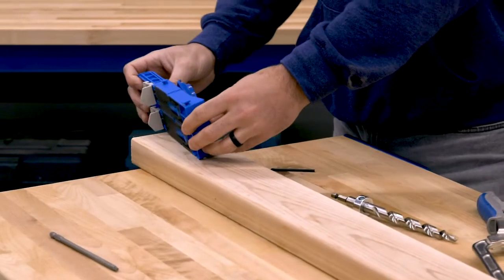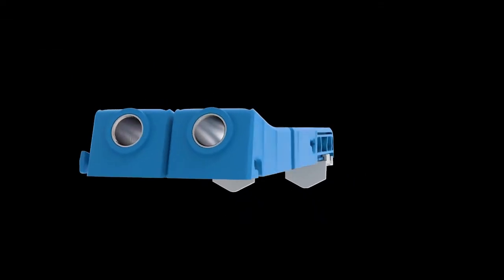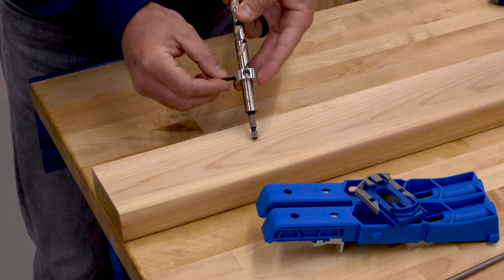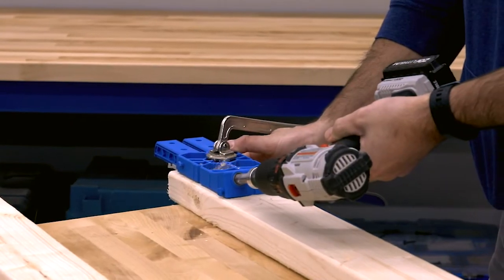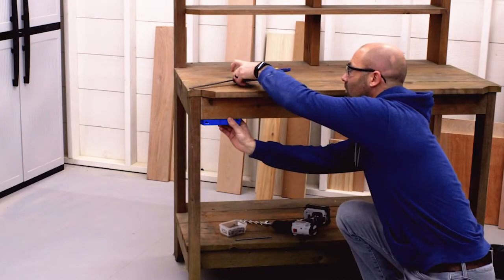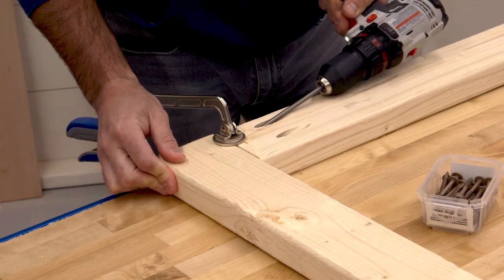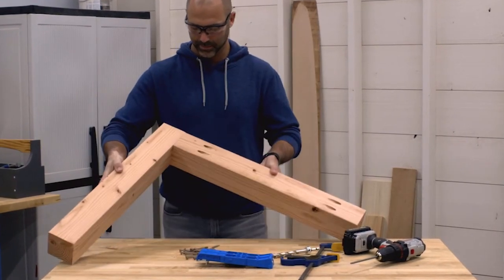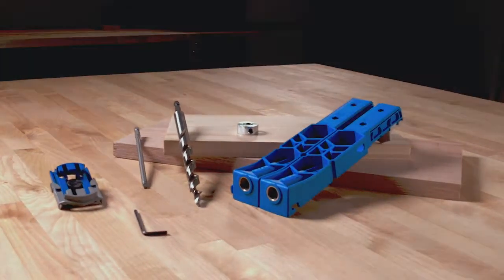Kreg Pocket-Hole Jig XL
Create pocket holes with twice the strength using the Kreg Pocket-Hole Jig XL. This extra-large jig makes it easy to build big and build strong using 2x4 or 4x4 boards, paired with the impressive holding power of XL Pocket-Hole Screws.

The Pocket-Hole Jig XL features hardened-steel drill guides that position the stepped XL drill bit at the perfect angle for extra-large pocket holes. The two drill guides position a pair of pocket holes at ideal spacing on the width of a 2x4 or 4x4 – but spacing can be adjusted by twisting the two drill guides apart easily to use them separately.

The GripMaxx™ material on the underside of the jig helps it stay put while you drill. The jig includes a clamp pad adapter to secure your jig easily with Kreg clamps, as well as many other brands.

Combined with the strength of XL Pocket-Hole Screws, which are specially engineered with extra holding power, the Pocket-Hole Jig XL is perfect for building big.